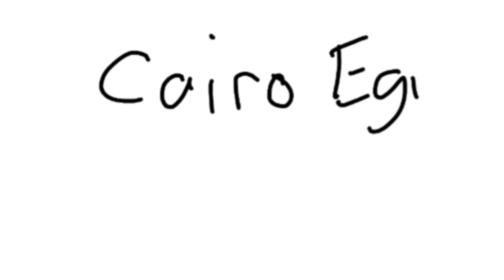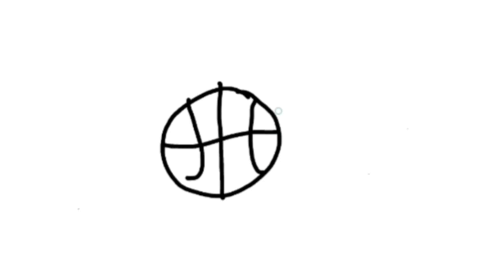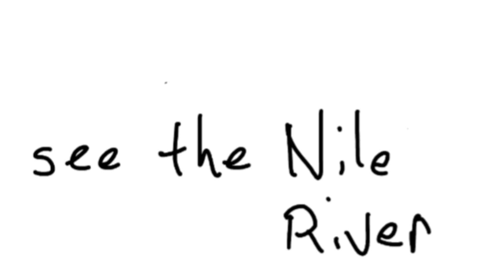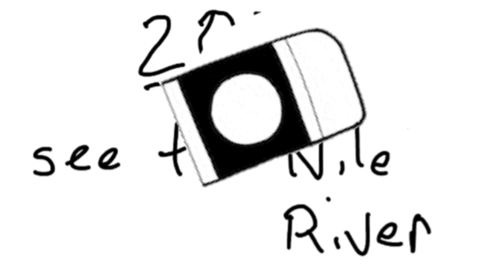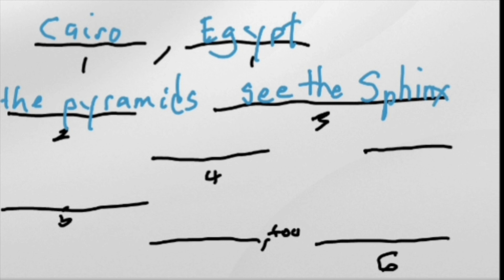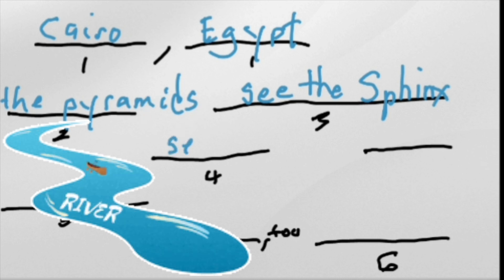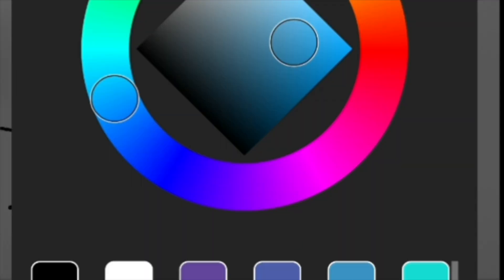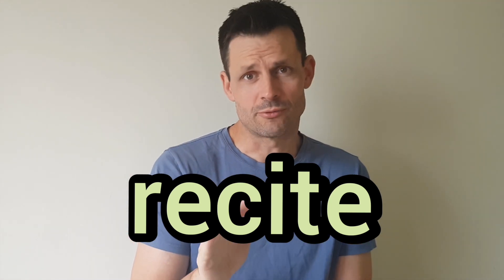2nd Grade Thursday June 3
- Egypt
- Recite p. 53